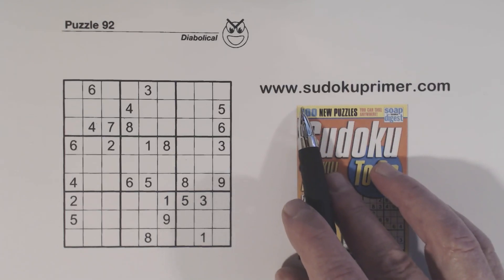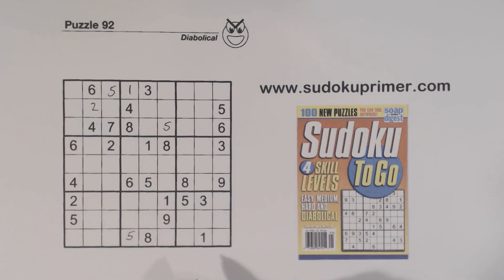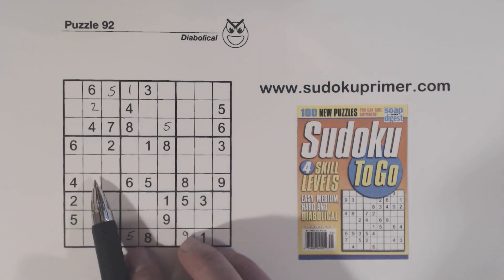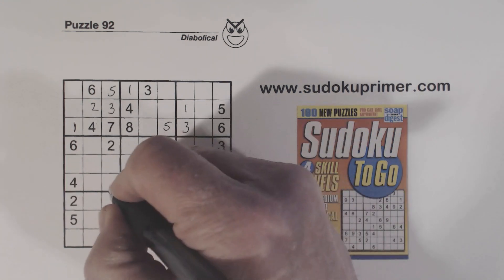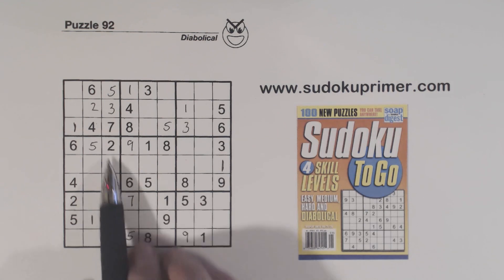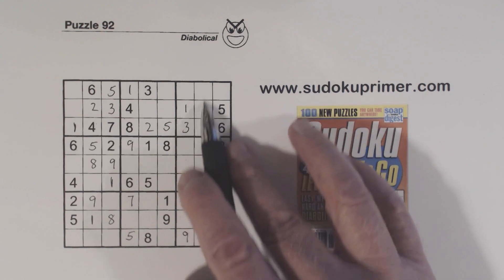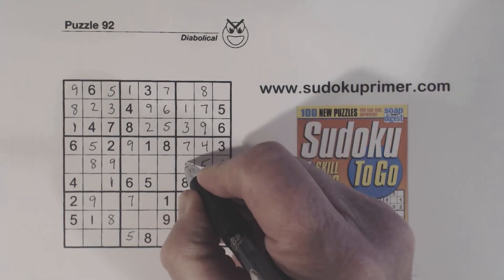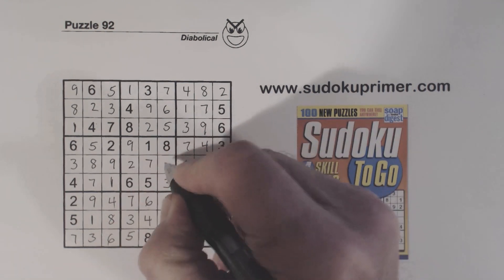Sudoku Primer 273 - Looking Carefully at URs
Unique Rectangles can be helpful.  But they may be more helpful than you think.  This video shows some ways to look at them.